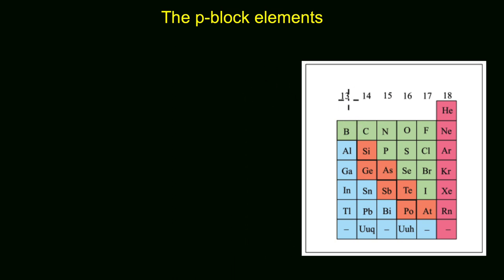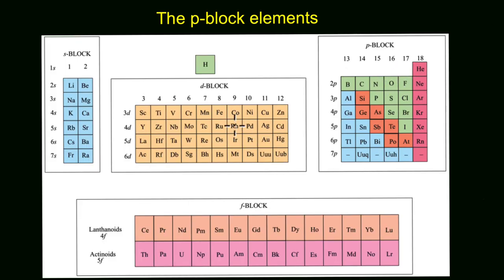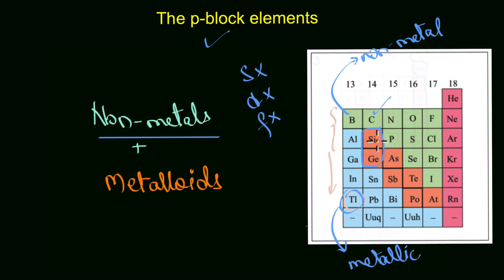Introduction to p-block elements | Chemistry | Khan Academy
Let's look at a brief introduction to p-block elements.

Timestamps

00:35 - Why are there 6 groups in the p-block?
01:32 - Figuring out the general electronic configuration of p-block elements.
02:48 - Why is helium placed in the p-block?
03:45 - Unique feature of p-block.

To get you fully ready for your exam and help you fall in love with “Inorganic Chemistry” name, find the complete bank of exercises and videos for class 11 inorganic chemistry

Created by

Revathi Ramachandran